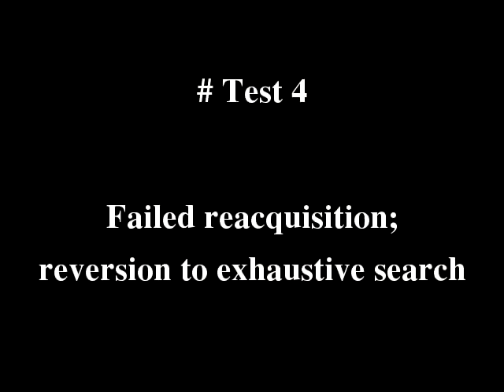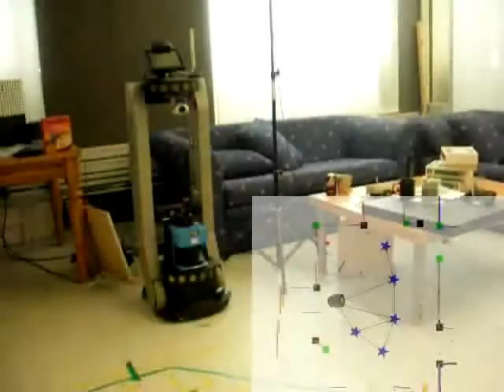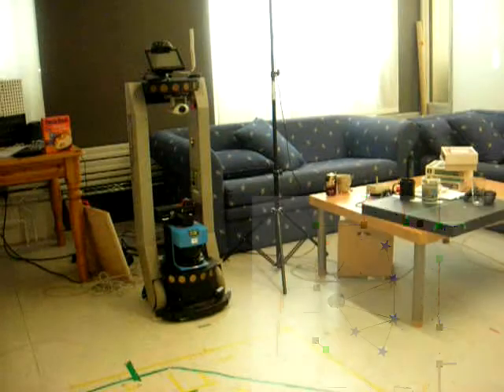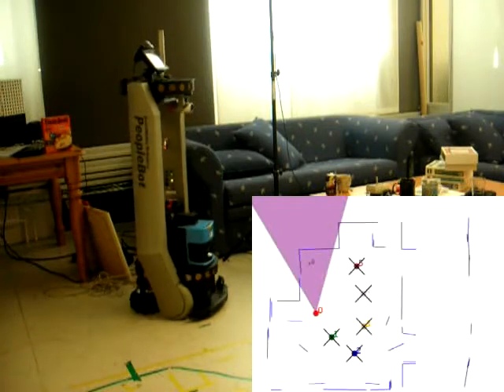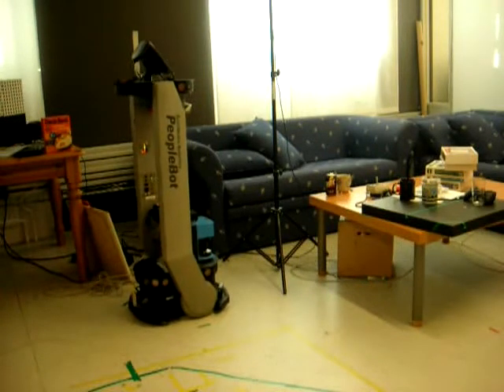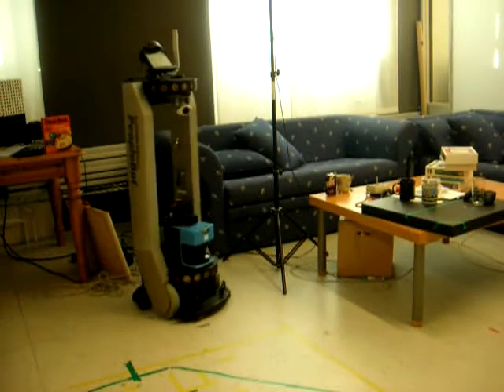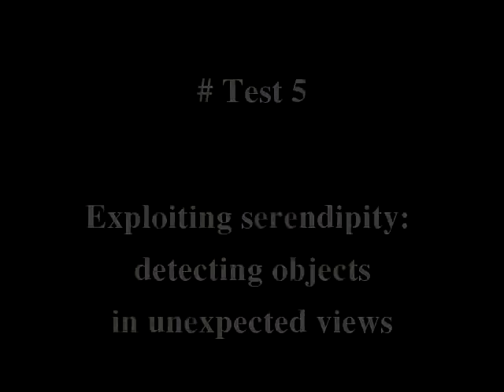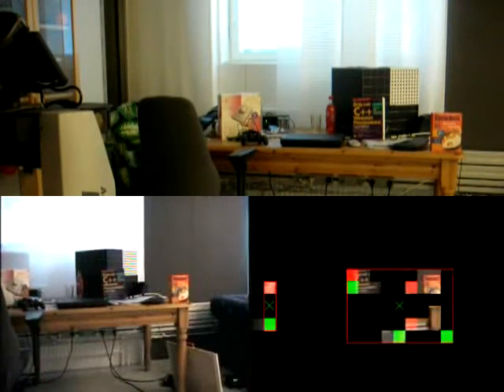Explorer demo 2007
Explorer project demo.
KTH 2007